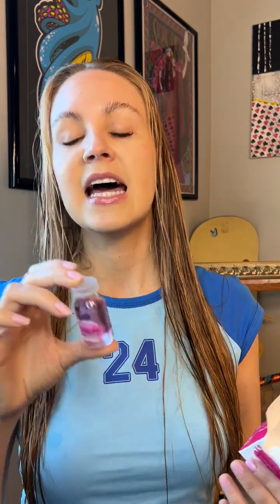The Super Hair Food Mask is an intensive treatment from Nutree Cosmetics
We're Nutree Cosmetics, and in today's video, we're excited to talk about our Super Hair Food Mask - Intensive Restoration Cashew Apple. This hair mask is one of our most popular products, and we're thrilled to share all the benefits it offers with you